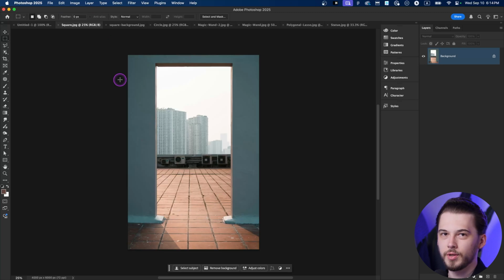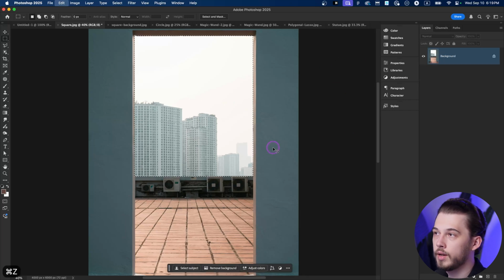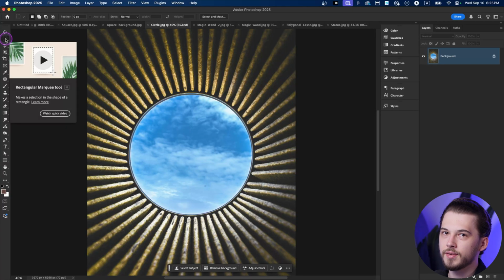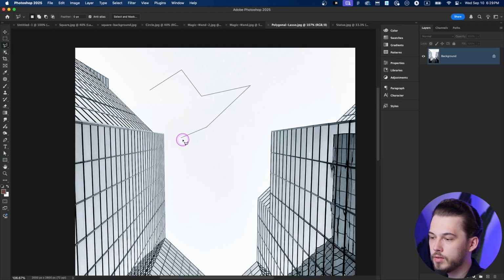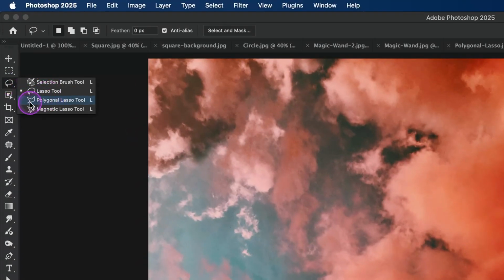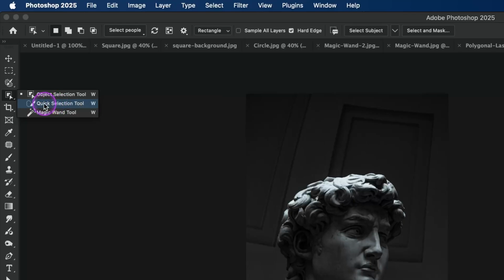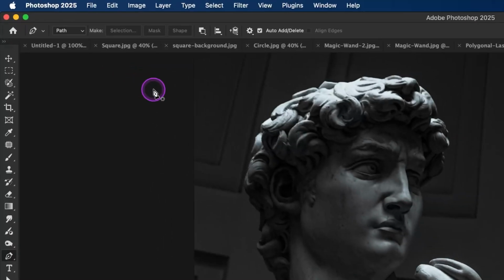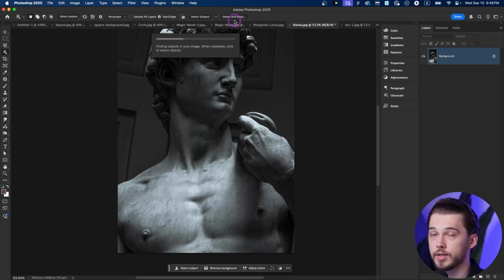Adobe Photoshop for Beginners #4 | Object Selection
Welcome to the fourth episode of Adobe Photoshop for Beginners! Learn how to master Adobe Photoshop from scratch in this step-by-step tutorial. Discover the essentials: navigate the interface, use key tools (Selection, Pen, Masks, Color Grading), and create crisp raster graphics. Perfect for designers, students, or hobbyists starting their creative journey!

Mouse (MxMaster 3S)
Headphones (AirPods Pro)
Monitor (Asus Pro Art 27" 4K)
Keyboard (MxKeys)
Microphone (Shure SM7dB)
Mic Arm (Elgato Wave Mic Arm)
Mac (M3 Max 36Gb 1Tb SSD)
Camera (GH5)

🔸 Follow to see more unique content

► Timestamps:
00:00 - Intro
00:21 - Rectangular selection tool
01:40 - How to move selected area
02:00 - How to cut out selected area
03:05 - How to add or subtract selections
04:35 - How to delete background
07:35 - How to remove selection
08:45 - Ellipse selection & Tips
11:25 - Lasso tools
18:25 - Wand, Object Selection, Quick Selection
24:05 - Pen Tool